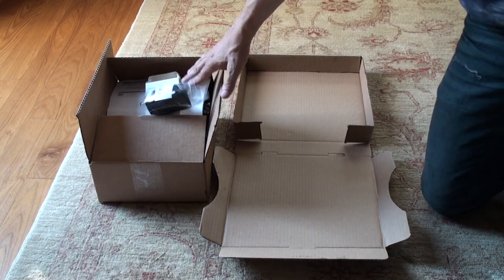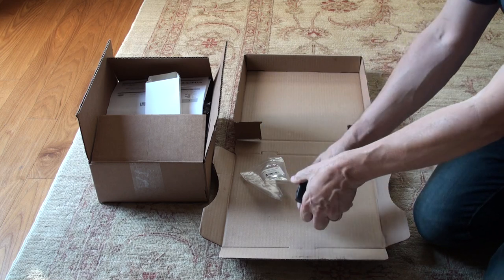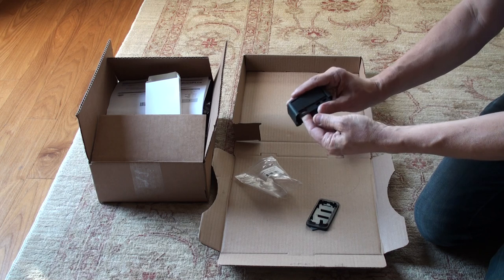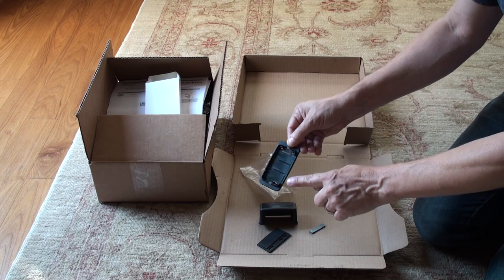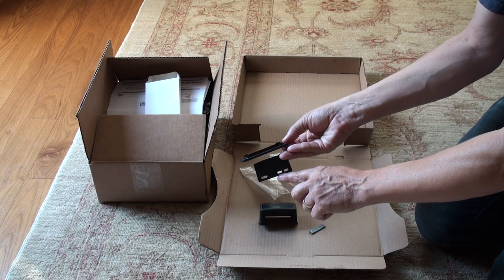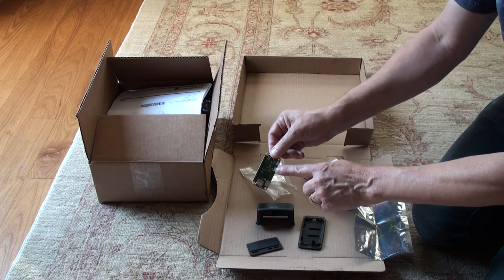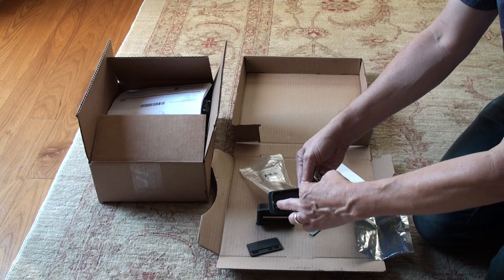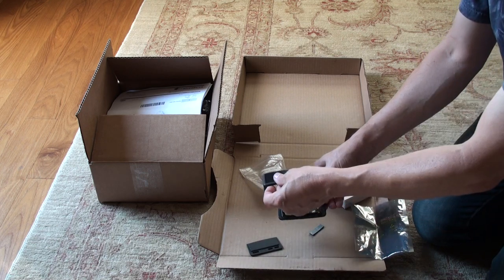Pi case installation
Using the Pi Zero W case from the BuyaPi kit
WLU CP/PC320